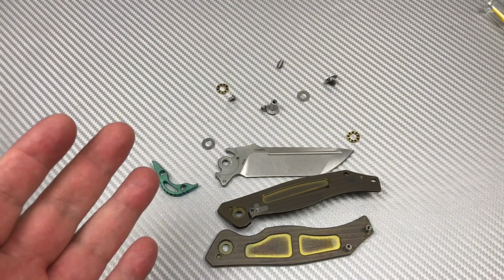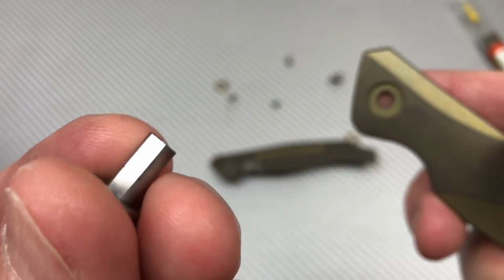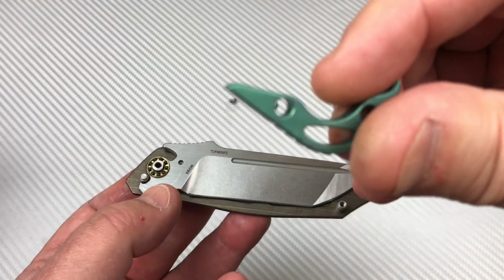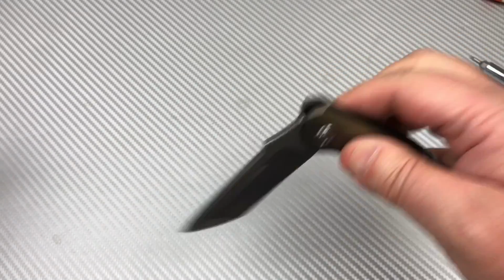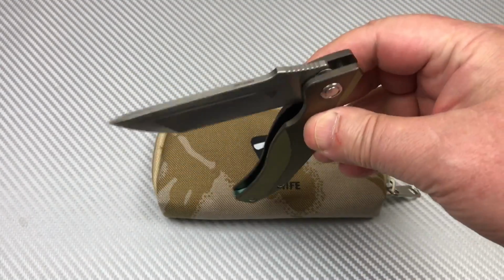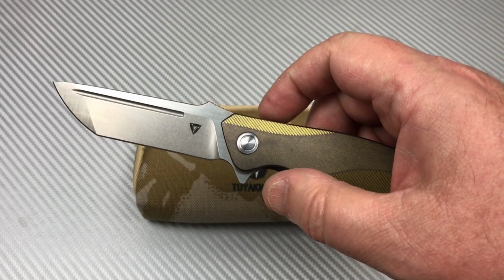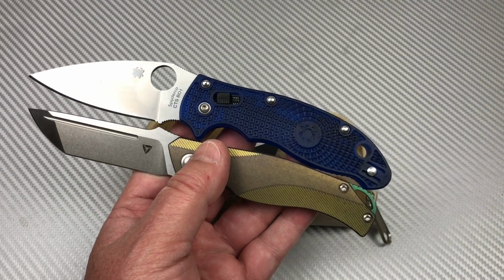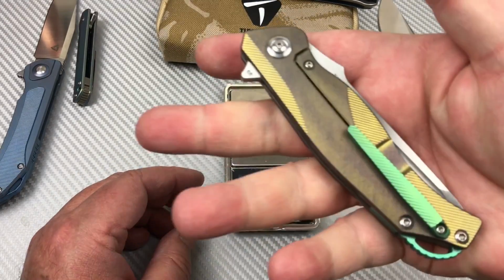Tuyaknife Envy titanium frame lock flipper knife w/M390 blade Smooth lightweight and great looking